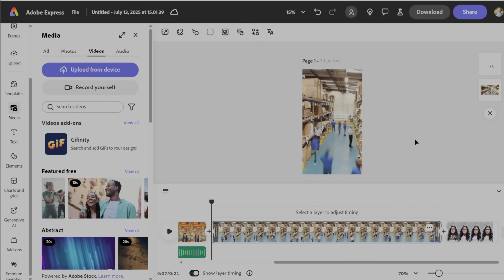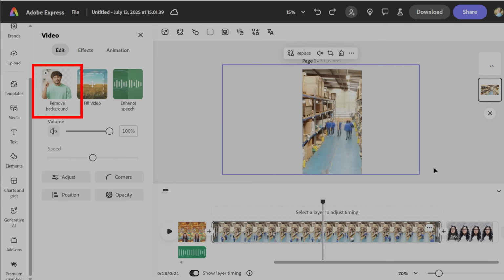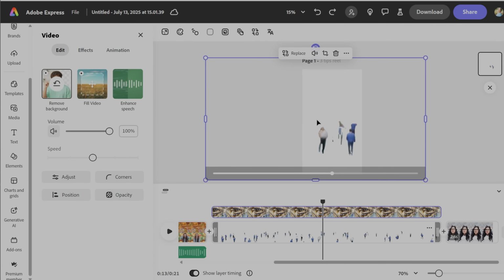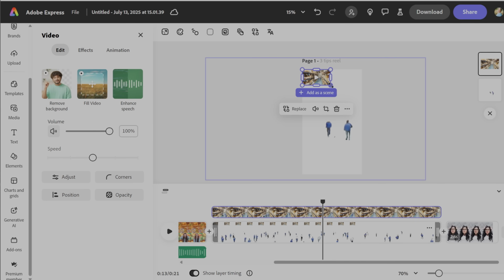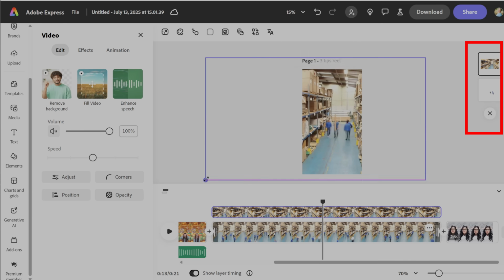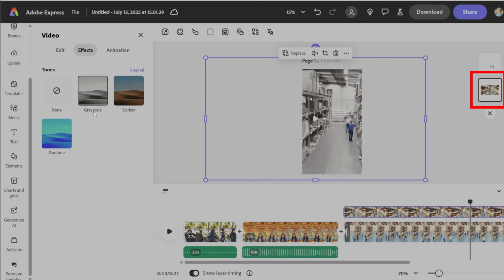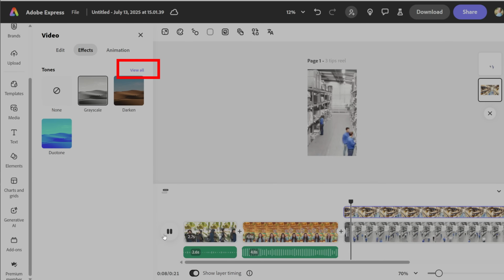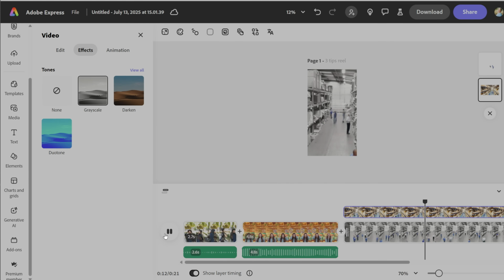Create Color Pop Effect with Background Removal in Adobe Express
Discover how to create a black and white background with a color front subject using Adobe Express video background removal. This technique highlights the person by keeping them in color while turning the background to black and white for dramatic and eye-catching videos.

You get a very special deal:
14-day trial, no credit card required
1-on-1 support to get started with the platform
30-day money-back guarantee